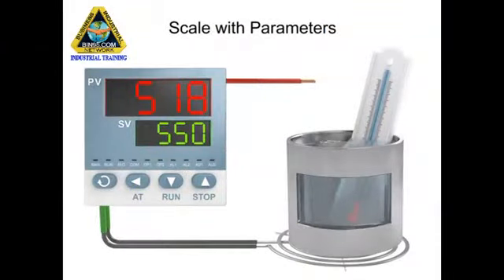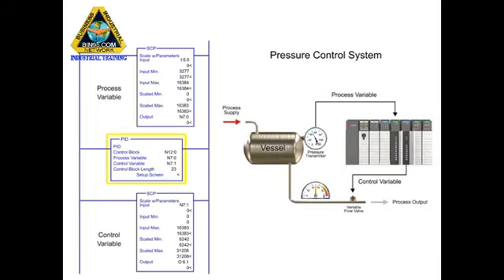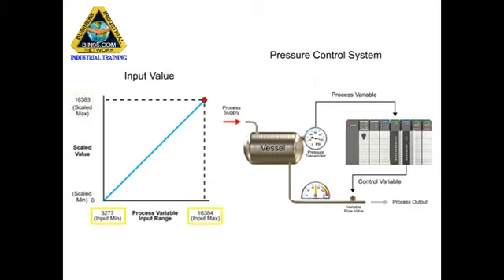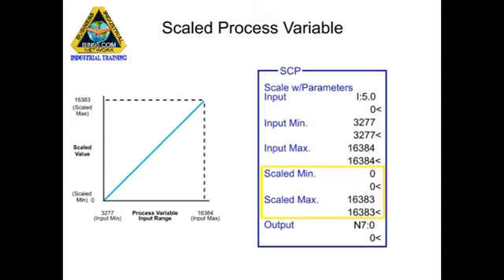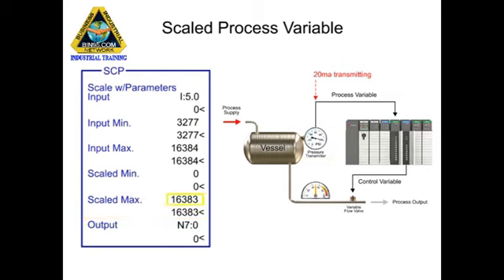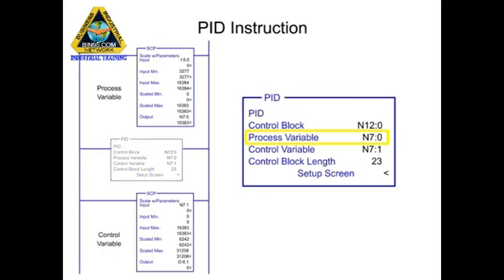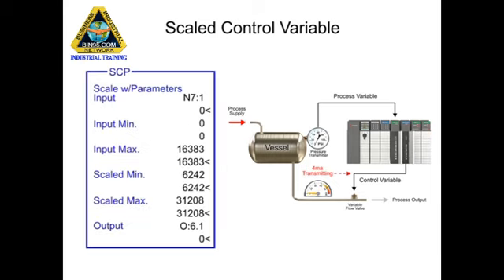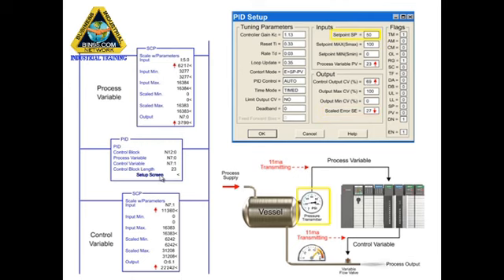What is PID controller 2: The PLC PID RSLogix 500 tutorial.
This 'What is PID' video is the 3rd in the Closed loop system video series. This one introduces the PLC PID using a RSLogix 500 tutorial and pressure control system example of applying the PAC - PLC PID controller. You'll learn design of PID controller using PLC in the PID instruction ladder logic example basically the same  as Studio 5000 PID instruction (example uses memory address instead of tags).

Now that you learned whats PID, if you want to learn PID controller tuning, see